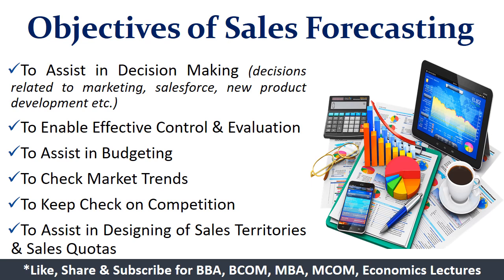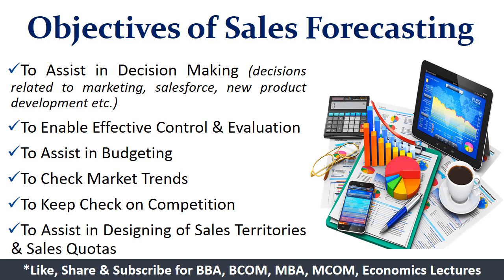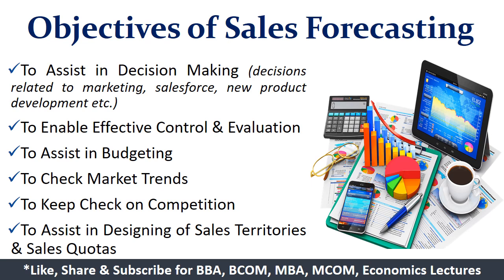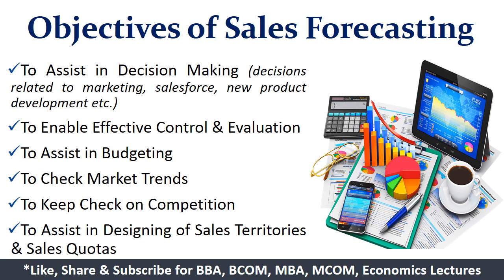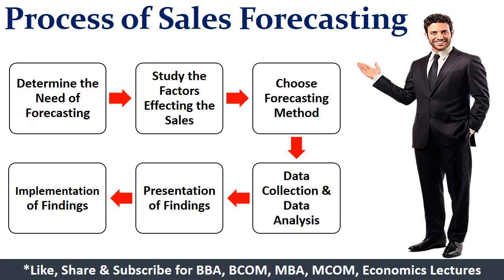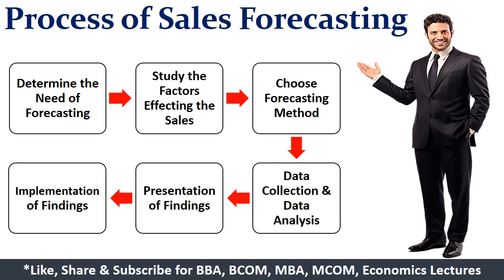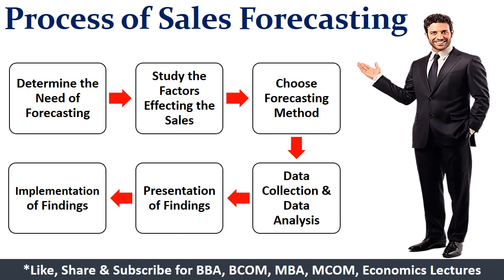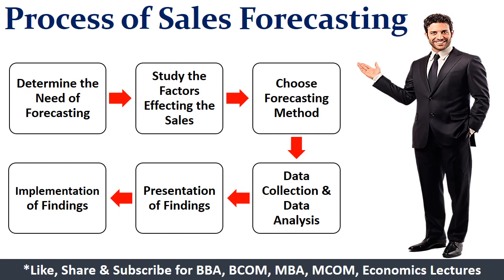Objectives of Sales Forecasting | Sales Forecasting Process | Sales Management